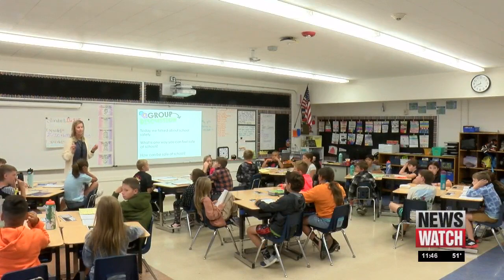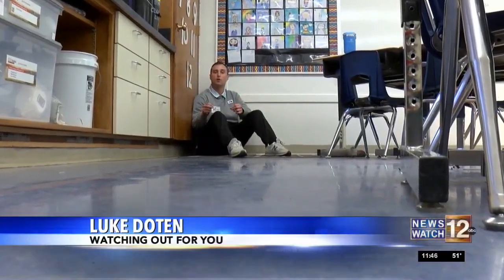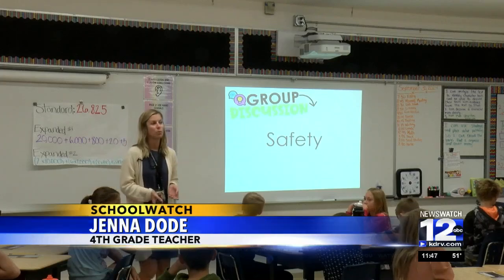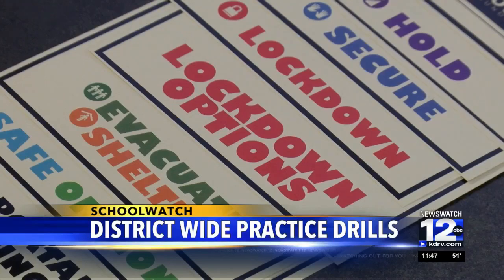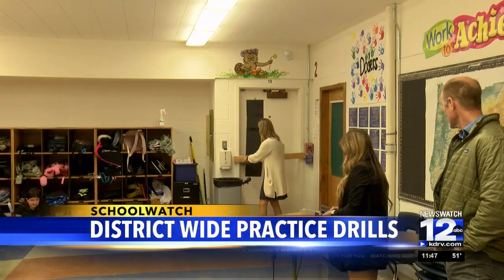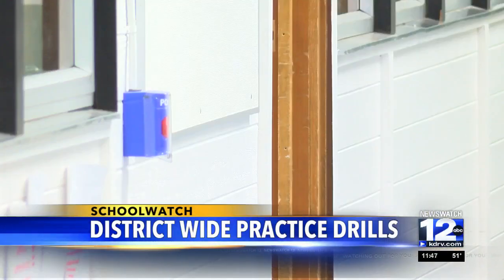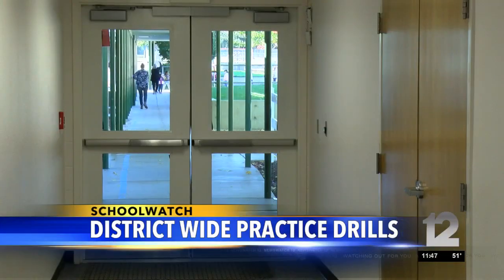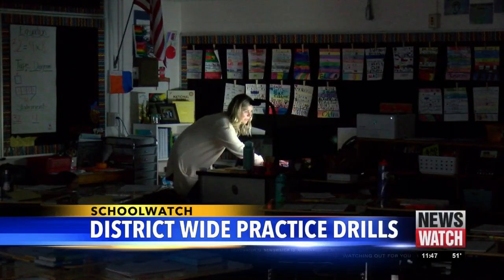Medford School District practices lockdown drills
NewsWatch 12's Luke Doten tagged along at Griffin Creek Elementary.